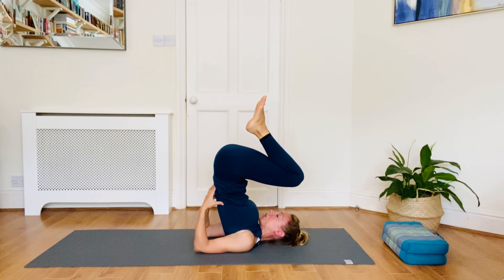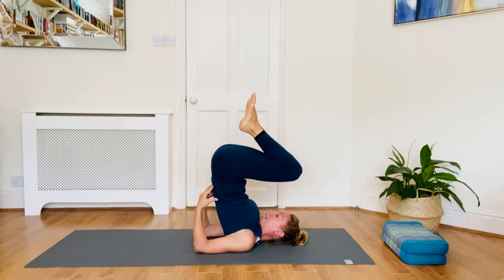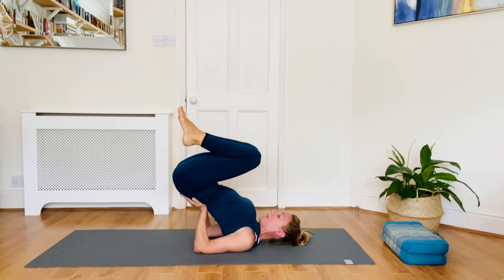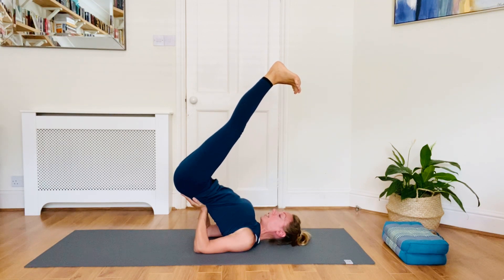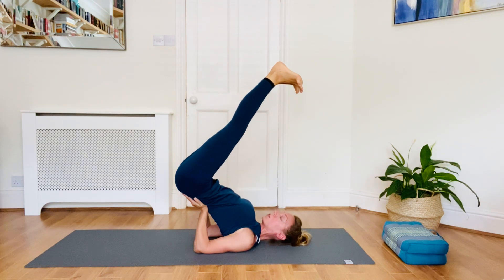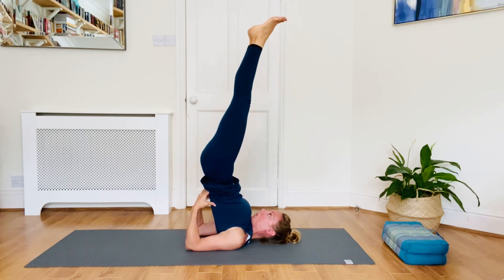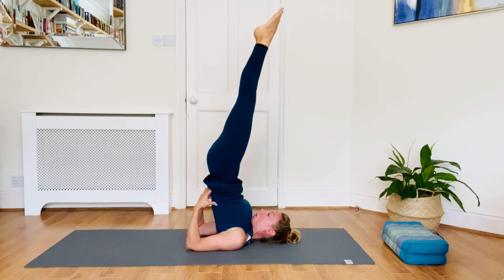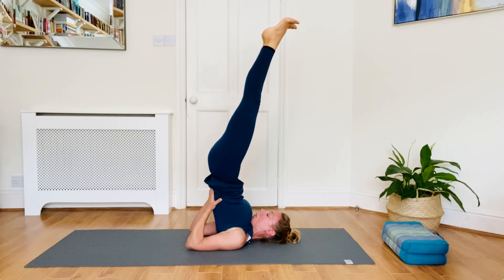Half Shoulder Stand, Shoulder Stand, Plough Pose tutorial - How to do it!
How to come into a half shoulder stand, shoulder stand and plough pose. The perfect, straight to the point tutorial to help you access and practice these beneficial yoga postures at home. Happy practicing x